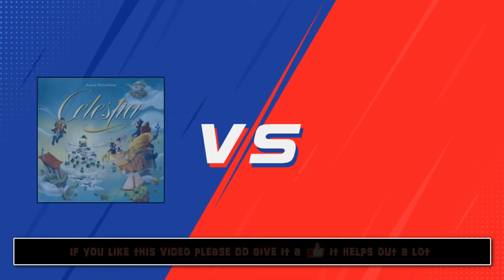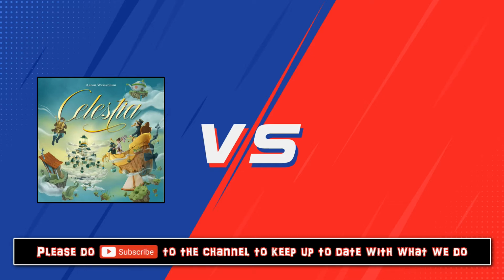Vs Chronicles #5 - Celestia vs Welcome to the Dungeon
Welcome to our `Vs Chronicles` series, which will act as both a record of the games we're playing and a short, sweet and largely irrevent look at two games that may or may not have some kind of degree of separation. Today we are pitting two sushi drafting set collection games, one with cards, one with dice, Sushi Go! and Sushi Roll.

0:04 - Intro
1:02 - Celestia
3:18 - Welcome to the Dungeon
5:27 - And the Winner is.

How Far We've Come - Cooper Cannell